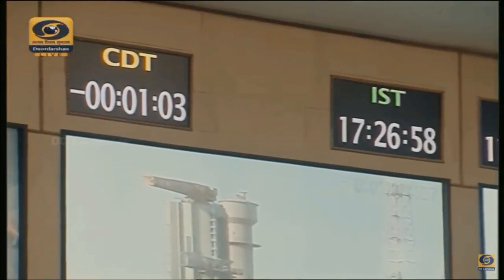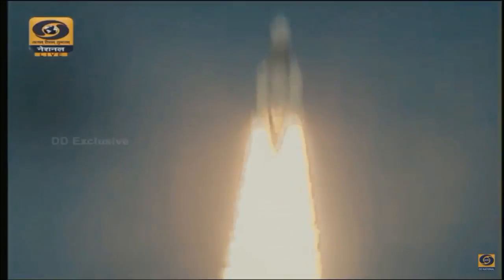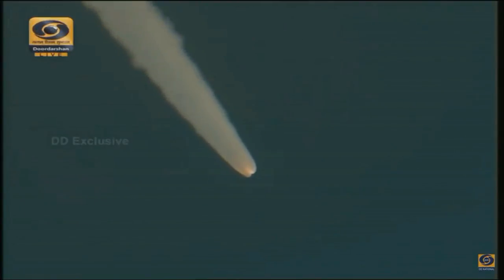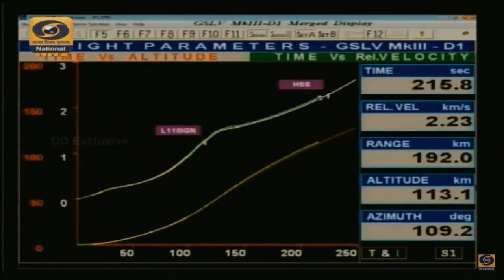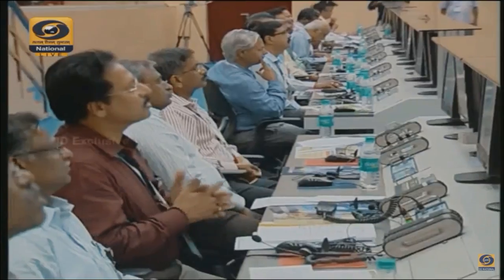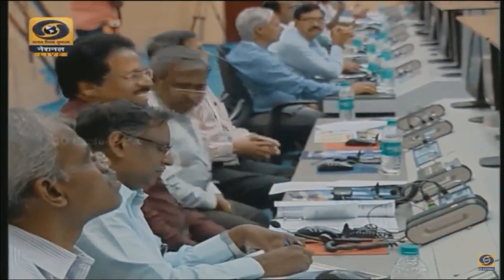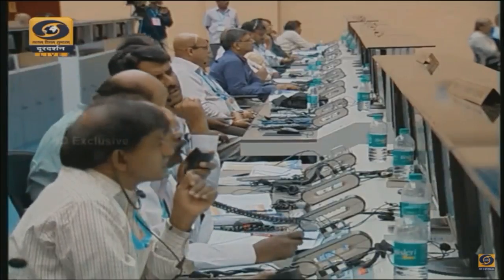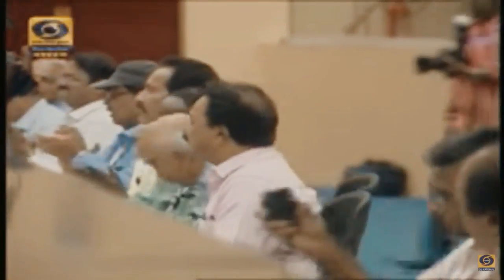ISRO Heaviest Rocket GSLV MK III Launch with GSAT 19 Communication Satellite|live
ISRO Heaviest Rocket GSLV MK III Launch with GSAT 19 Communication Satellite
The Indian Space Research Organisation indigenous mega rocket the Geosynchronous Satellite Launch Vehicle Mark III or the GSLV Mk III, will take one step closer to sending its own astronauts and heavy satellites in space. In this new video you will learn the top 10 facts about ISRO's GSLV Mk 3 rocket. On its maiden launch on June 5 2017 ISRO latest Satellite Launch Vehicle (SLV) will carry it hoist the 3,136 kilogram GSAT-19, an experimental communications satellite, to geosynchronous transfer orbit from Sriharikota in Andhra Pradesh. The rocket is powered by an indigenously designed cryogenic engine, that uses liquid oxygen and hydrogen as a propellant. With this launch ISRO also enters the heavyweight club of world rockets. At 640 tons, its heaviest monster weighs as much as five fully loaded Jumbo Jets.